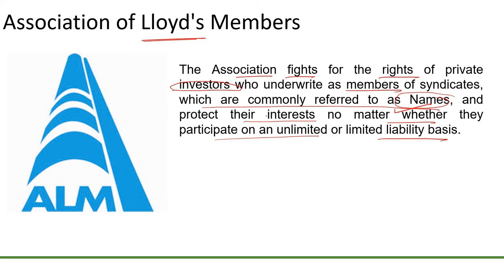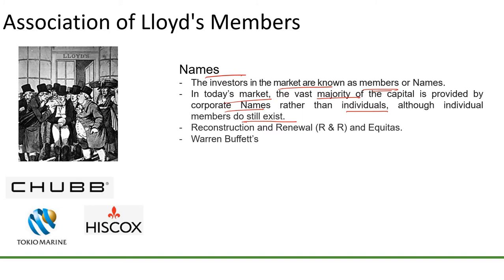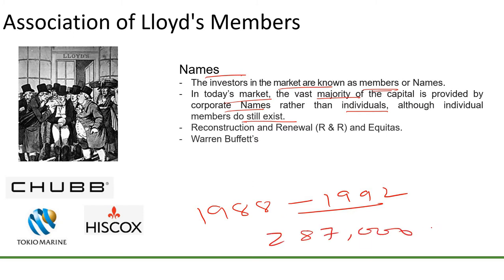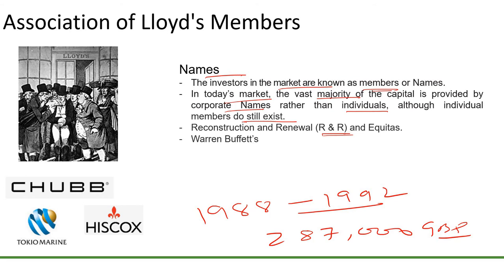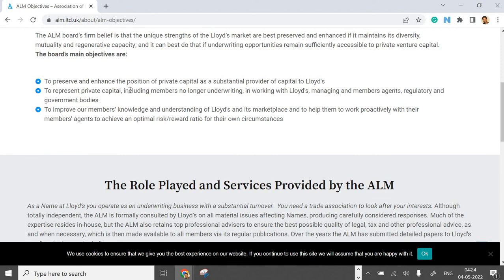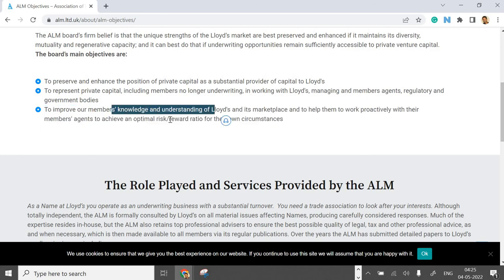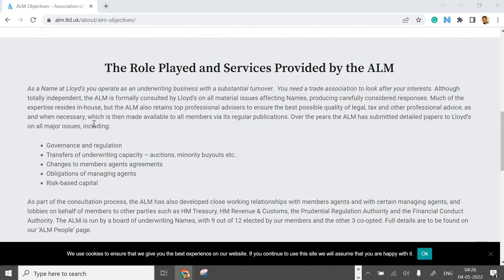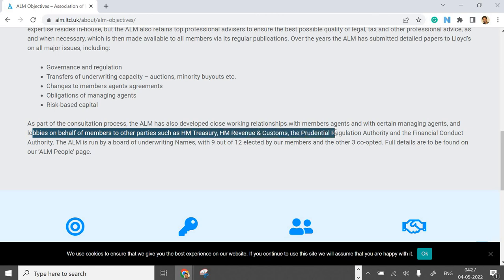The Association of Lloyd's Members or ALM.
Hello and welcome to your own channel let’s talk business once again.

You know I am running a series to discuss the various associations and committees operating within the London market

So, In this series, today we are going to discuss the Association of Lloyd's Members ALM and We’ll try to understand who they are and what they do.

So as always, there is a lot to know and a lot to discuss, so let's start talking business.